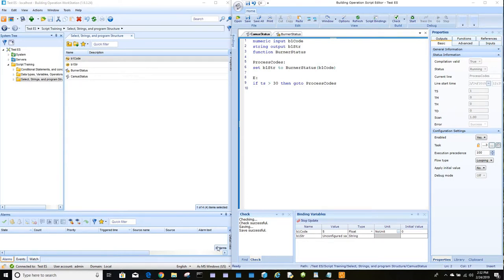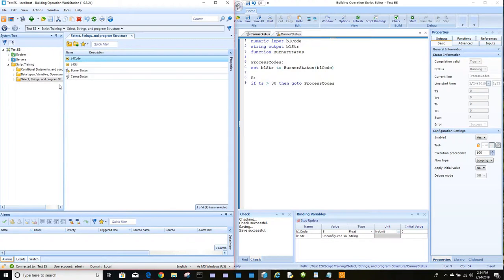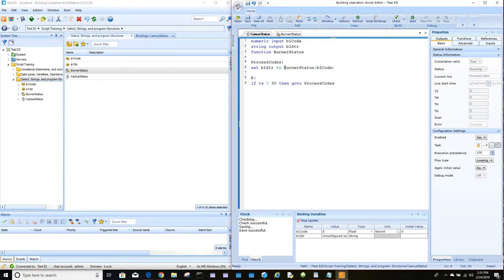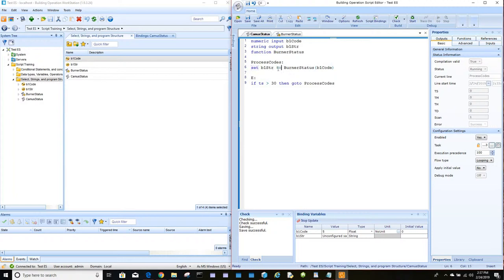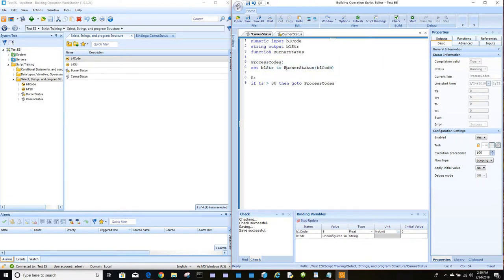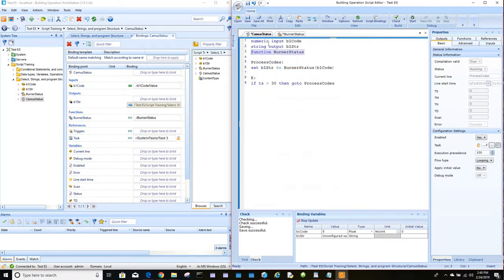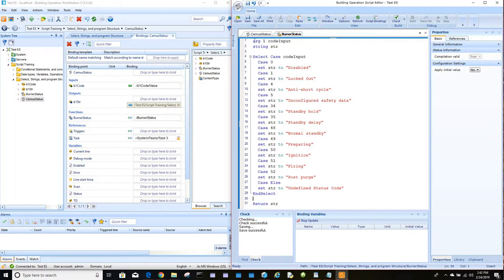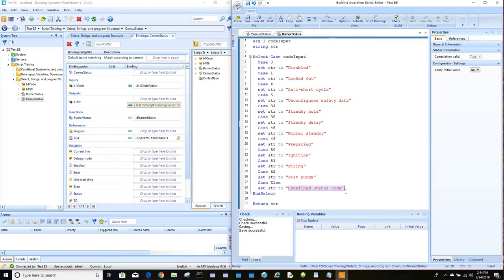Select Case, Strings and Functions